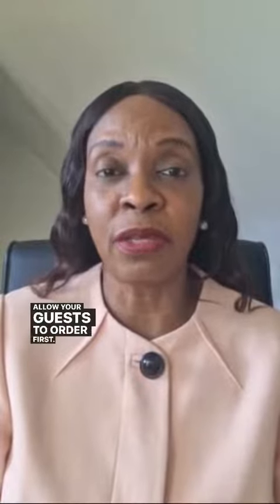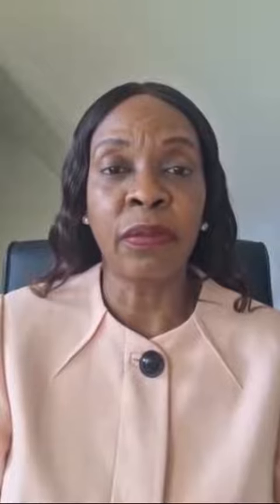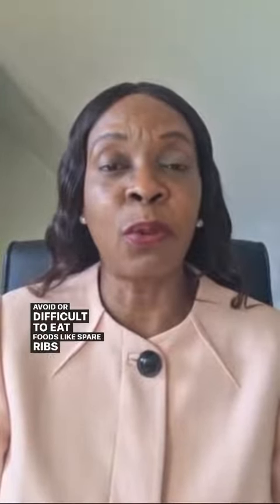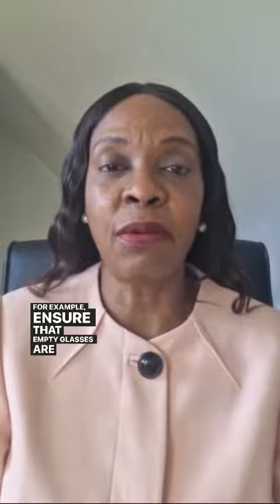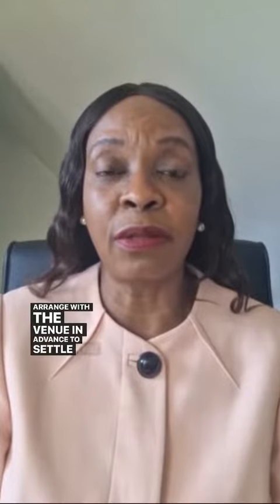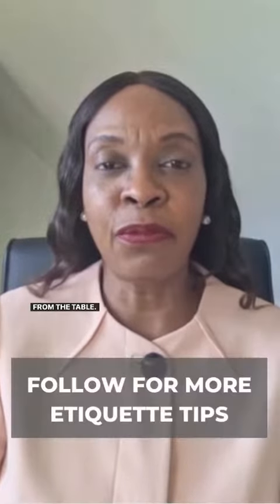Business Entertaining Etiquette Tips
Do you sometimes host a business lunch or dinner? When it comes to business entertaining etiquette, there are a few things that you should keep in mind.